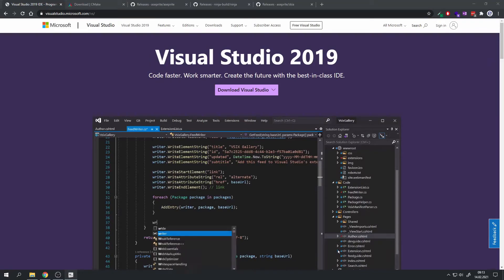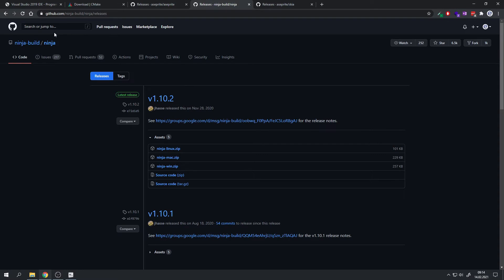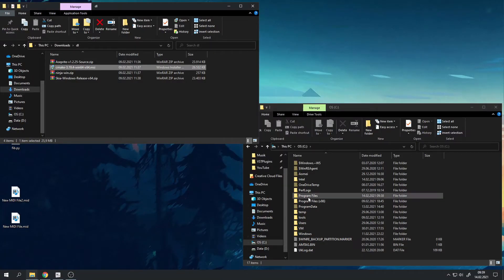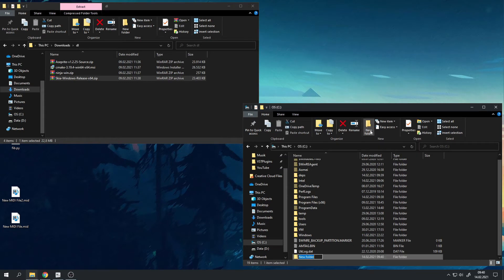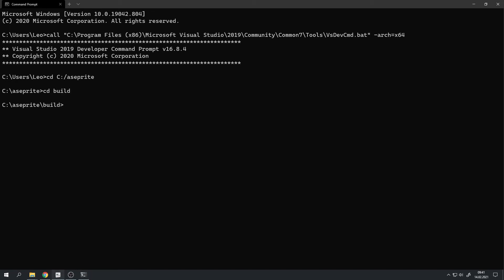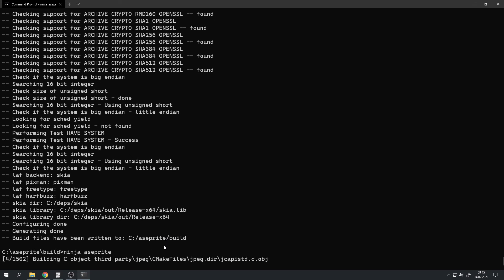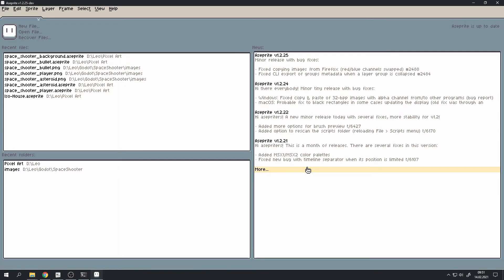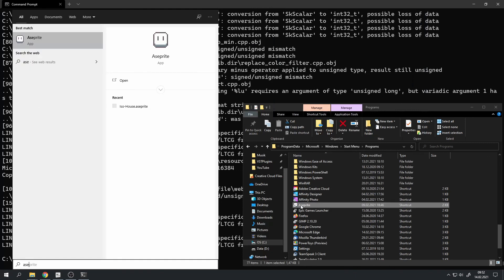Compiling Aseprite from Source (for Windows) | English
Today, I will show you how to compile Aseprite from source for Windows

Commands:

call "C:\Program Files (x86)\Microsoft Visual Studio\2019\Community\Common7\Tools\VsDevCmd.bat" -arch=x64

cd C:/aseprite/build

cmake -DCMAKE_BUILD_TYPE=RelWithDebInfo -DLAF_BACKEND=skia -DSKIA_DIR=C:\deps\skia -DSKIA_LIBRARY_DIR=C:\deps\skia\out\Release-x64 -DSKIA_LIBRARY=C:\deps\skia\out\Release-x64\skia.lib -G Ninja ..

ninja aseprite